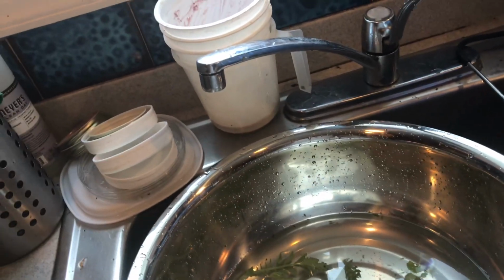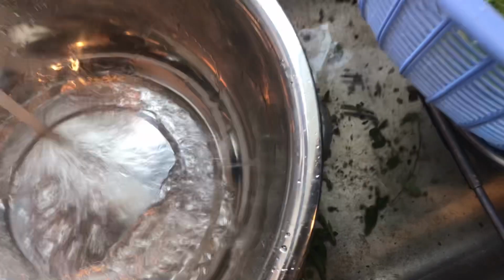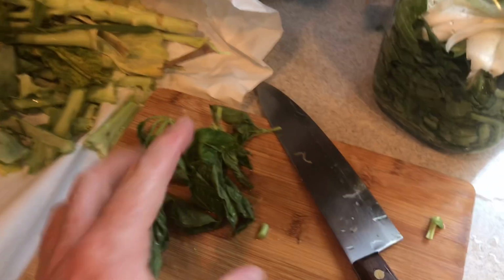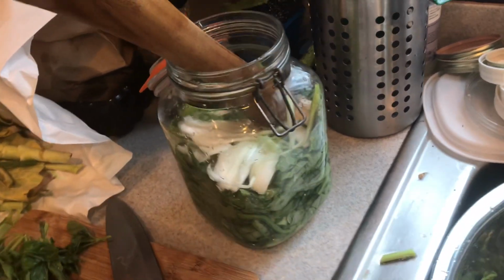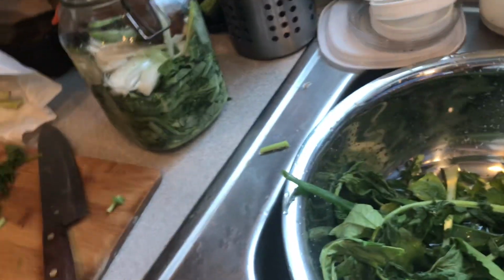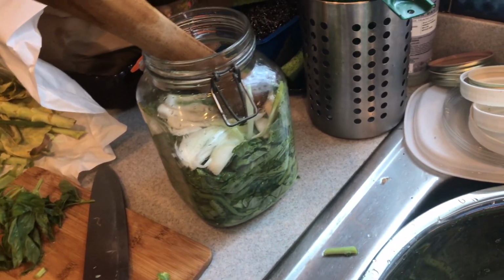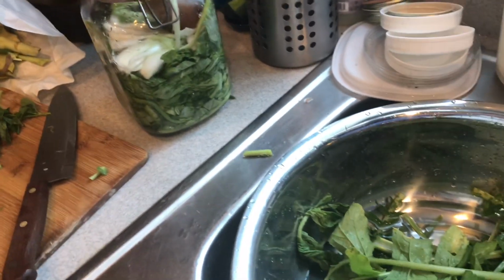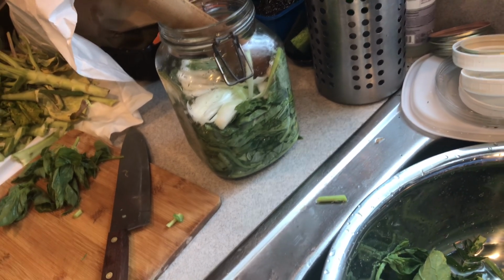How Do These Fermented Greens Taste?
How do you preserve vegetables without refrigeration? And get fabulous flavor?

What's a natural way to increase the nutritional quality of vegetables?

I first discovered fermentation when I was vegan back in the 1990s.

It was a great way to amino acids, micronutrients, and probiotics.

Lacto-fermentation is a process where glucose and other sugars are converted into lactate.

It uses good bacteria, fungi, or yeasts to transform food into a healthy flavor.

It's easy to get started. Hot water, salt, and a fermentation vessel.

You can make pickles, relishes, and more, even if you are talking to a camera.

With enough time, make vinegar.

Add salty, sour, bitterness, sourness, and umami from different fermentation approaches.

Get a rainbow of flavor using a million-year-old preparation technique.

Are you interested in natural fermentation classes or gatherings?